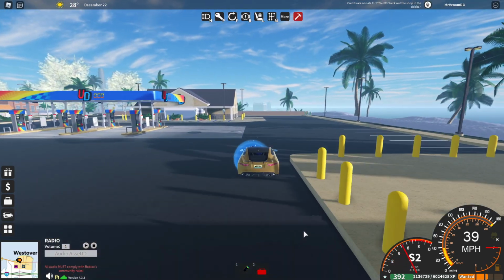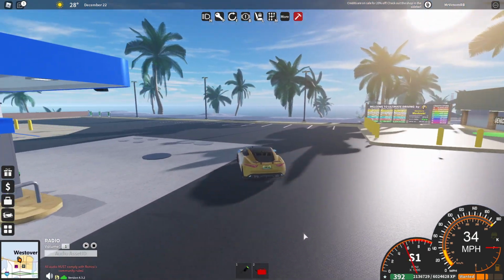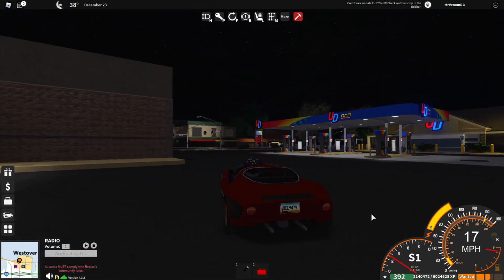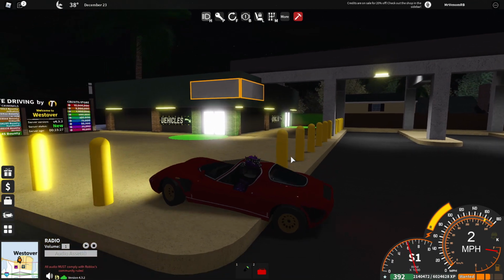5 forgotten cars in Ultimate Driving Roblox